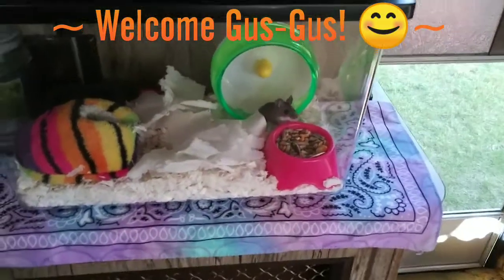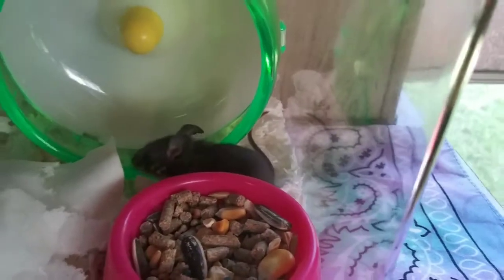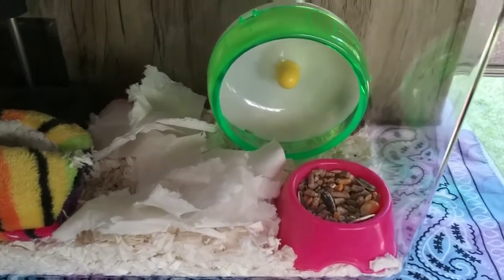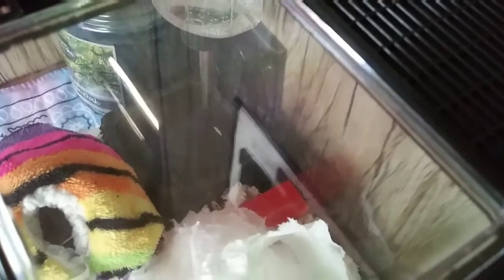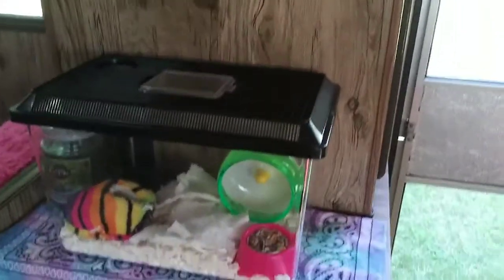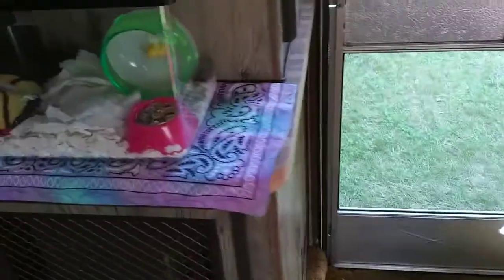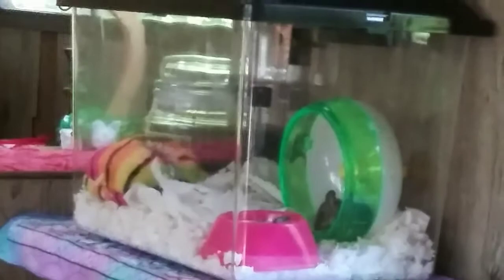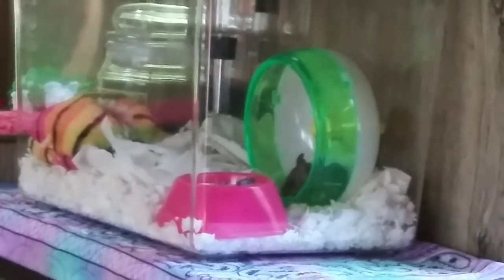~ Meet my New Nomadic Pet, Introducing Gus-Gus!😊 ~ Full-time RV Living & Life Vlog ~ 🚙🏜️🏝️🏞️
Hey YouTubers! Just wanted to introduce you to my new nomadic pet, Gus-Gus! 😊 ENJOY! 😉

I'm also on Instagram & Kik 😉
Facebook Fan page coming soon!

  My name is Butterfly & I currently live out of my car & tent so I can travel & see the world! I originally stared this life style back in Nov. 2014 with my 28ft, 1985 Fleetwood class C Jamboree (biggest lemon ever). Sold that 6 months later while traveling the USA & bought a van plop I converted to a camper van. Sold that in Feb. 2016 to do the domestic thing for a yr & a half (gave everything up for love & it didn't work out) & all I had left was my car. So here I am, starting over. Live & learn 👌.
  I started this channel so my family and friends could follow my travels & see what an amazing adventure this life can be! Also for anyone wondering how & why we live this life. I will try to post a new video every few days. I will also occasionally post videos reviewing certain items I've found to be helpful in this life style & also let you know which ones aren't & provide an Alternative, if possible. Also Tips & tricks I have found useful along the way!
  So if you love travel & adventure, or simply want to live vicariously through me, follow my adventures on my channel and help support it, please SUBSCRIBE, like (👍 or 👎) , comment 👇(below) & share my videos! And don't forget to click on the bell, so you get notified every time I post a new video!
Till next time, safe travels, light, 💖 & ✌️! See y'all in my next video!